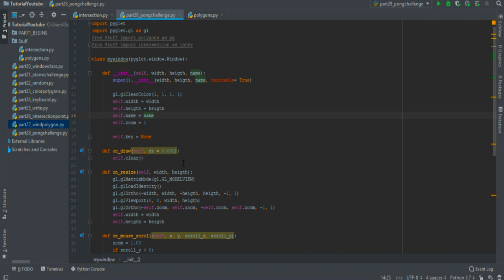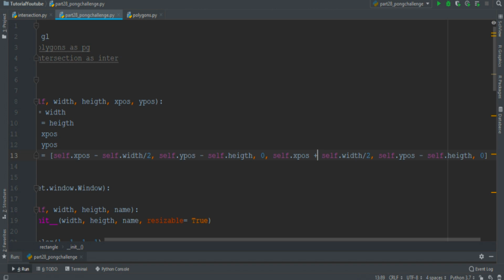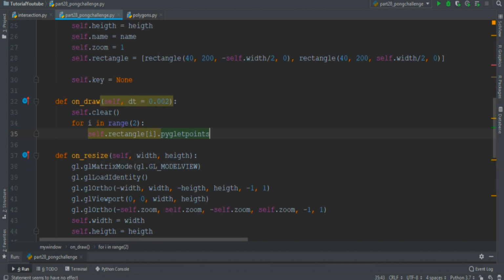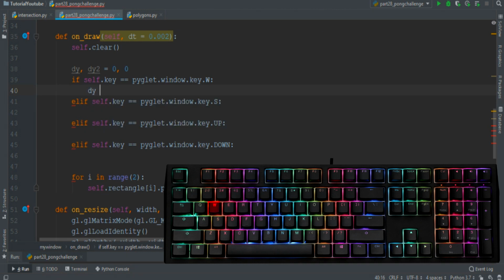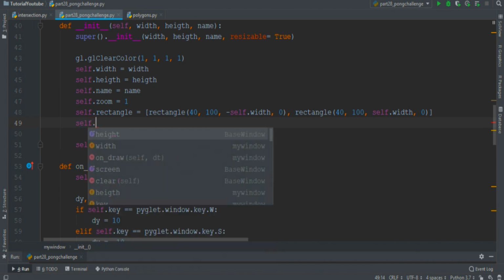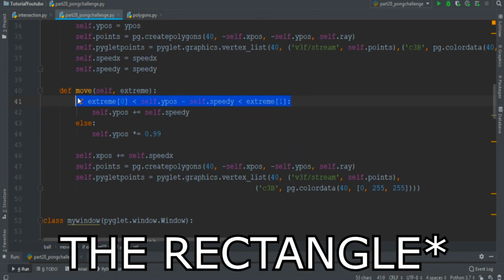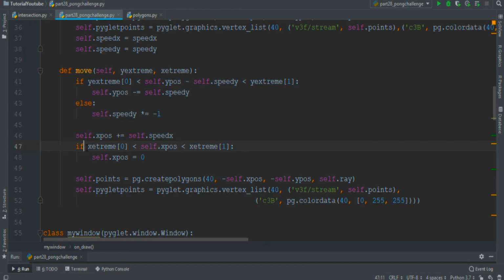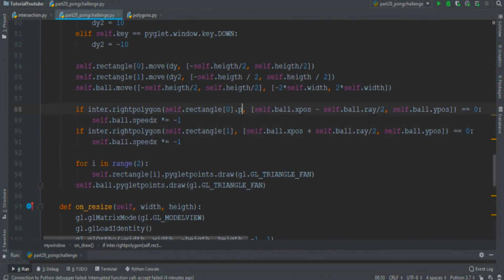Python tutorial 2019 #28 PONG GAME CHALLENGE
Today it's time for a challenge! Let's built the famous pong game using only the function and the concept that I introduce you in the previous episode of this series!